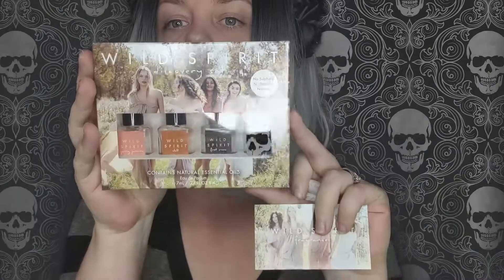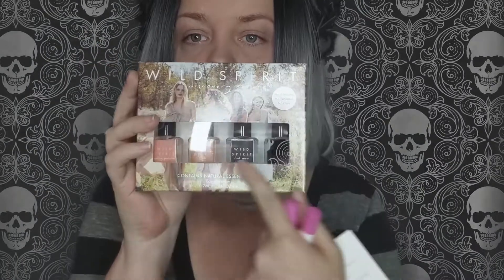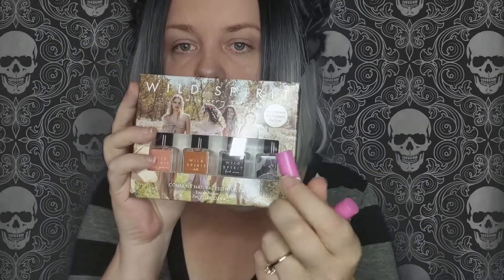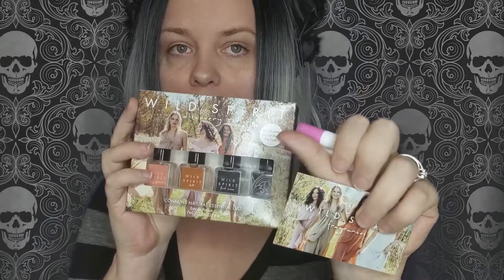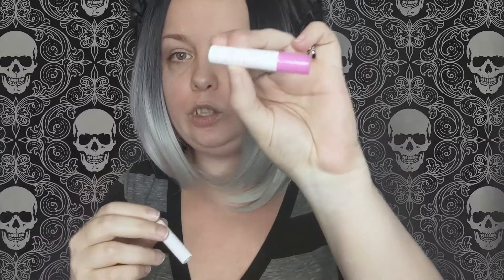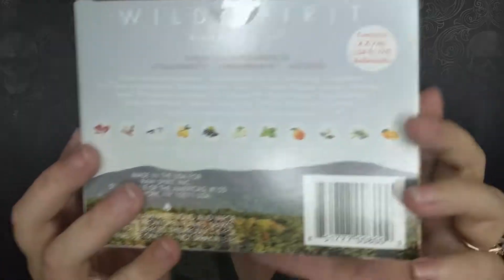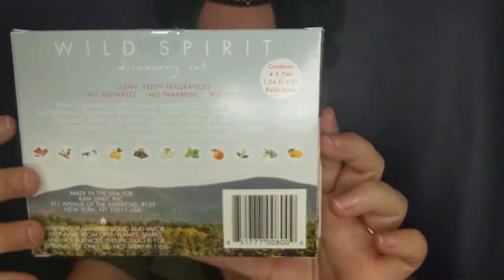Vampire Reviews 🦇 | Wild Spirit Fragrances Discovery Set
I hope you all enjoyed today's video featuring Wild Spirit Fragrances 🖤🦇!